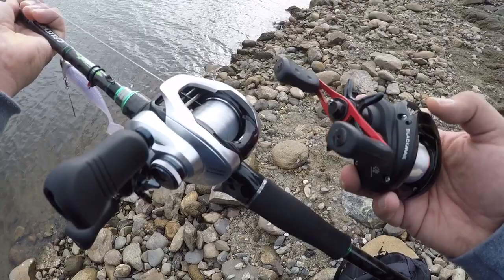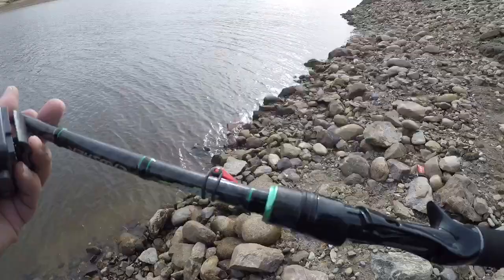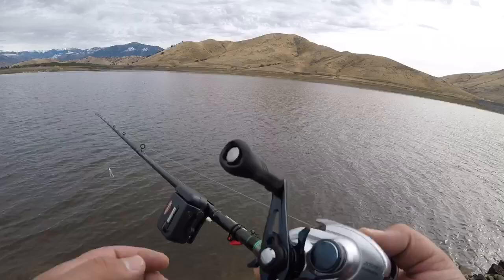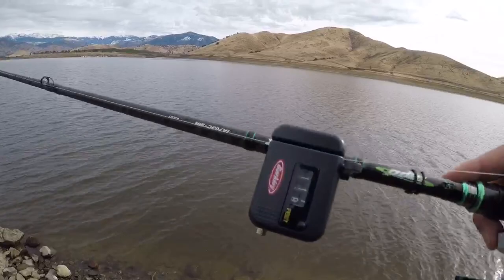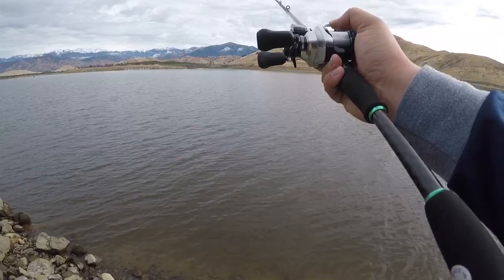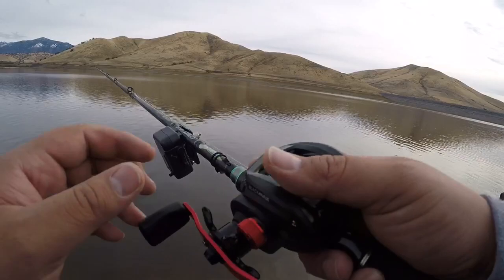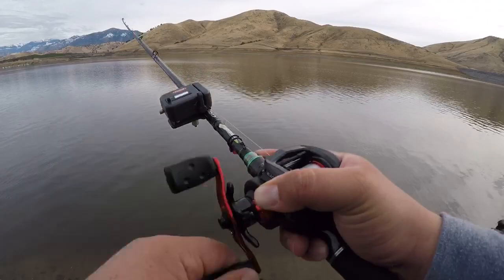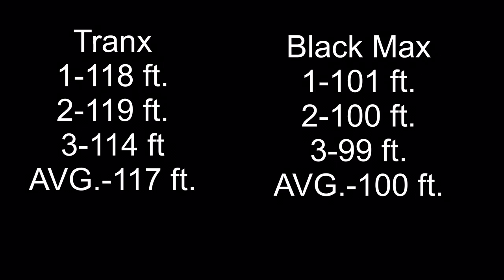Abu Garcia Black Max vs. Shimano Tranx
Reels:
Curado K
Curado I
Daiwa Tatula SV
Shimano Nasci
Abu Garcia Pro Max
SLX XT
Daiwa Tatula HSL
Shimano Tranx

Rods:
Dobyns 7’MH Cranking Casting
iRod Fiber 754 Casting
iRod Genesis II Bama Rig Special Casting
iRod Genesis II 733 Casting
iRod Genesis II 713 Spinning
iRod Genesis II 744 Casting
iRod Crusher 703 Casting

Kayak:
Eddyline Stratofisher 13.5

Fish Finder:
Hummingbird Helix 7 SI

Camera Gear:
Lavalier MIC